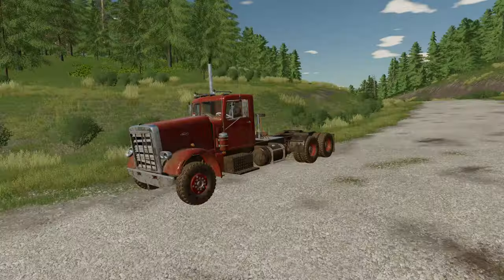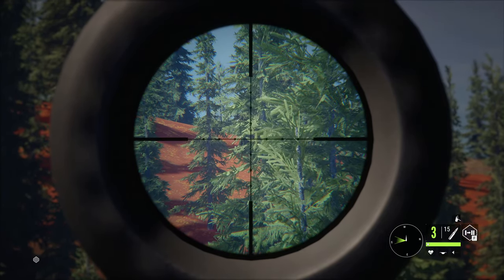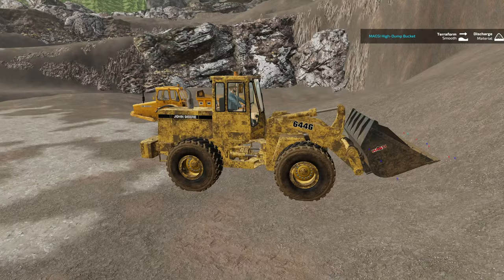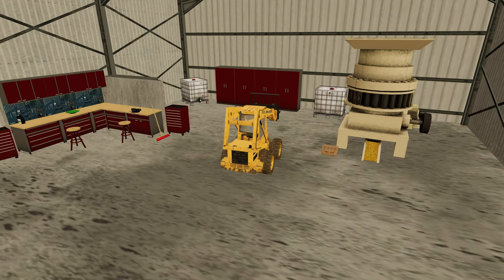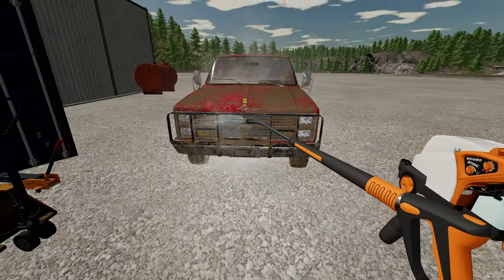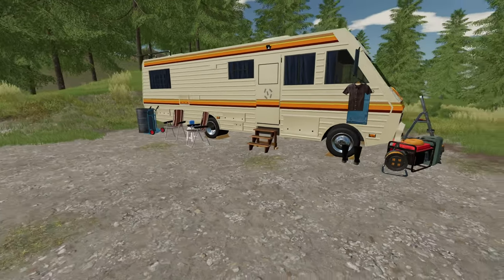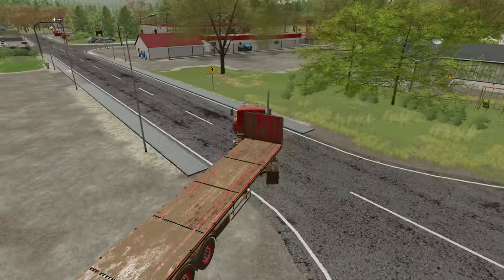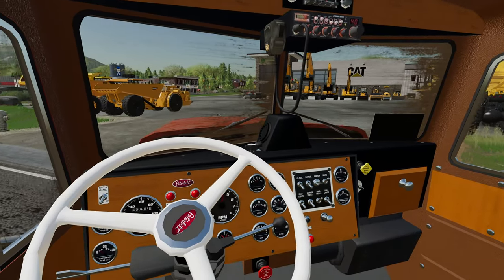I RISKED EVERYTHING TO START A GOLD MINE!